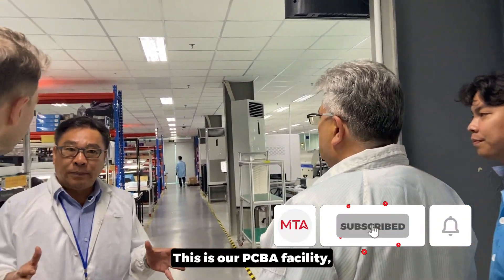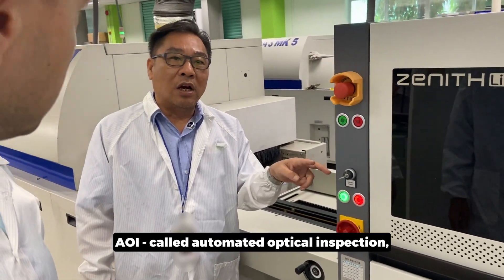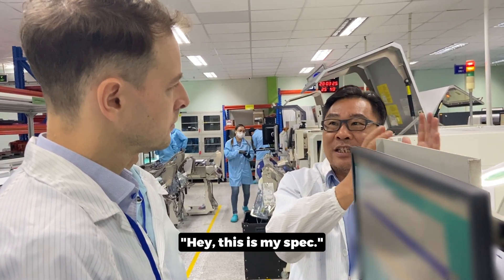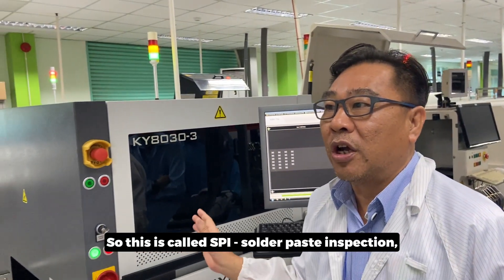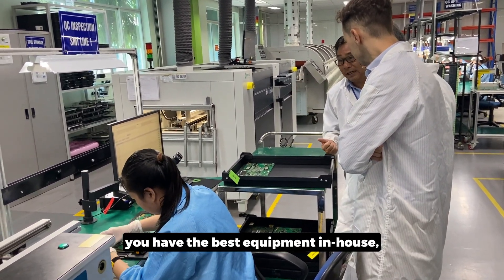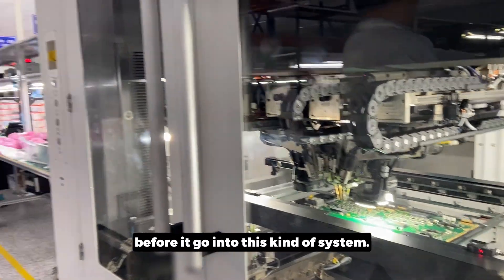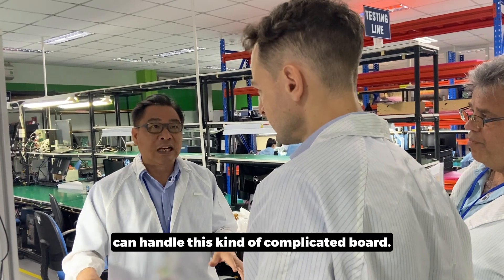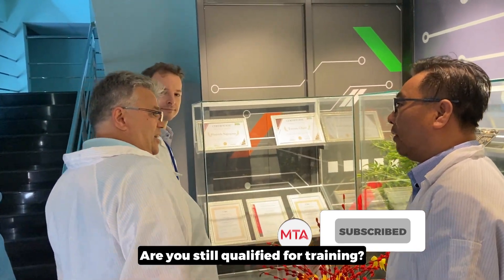PCB assembly factory tour | Electronics assembly business | Sourcing Electronics in Vietnam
Walk through the doors of a U-S–owned, Vietnam-based PCB and PCBA factory and witness a complete Vietnam PCB factory tour unlike anything on YouTube. From the moment we step onto the production floor, you’ll see why this site is the benchmark for high-complexity PCB and PCBA manufacturing in Vietnam. If you’re researching ways to diversify your semiconductor supply chain, or you’re a buyer scouting reliable sourcing agents in Vietnam, this deep dive into a world-class PCBA facility tour will be invaluable.

Follow the SMT PCB assembly process end-to-end: precise solder-paste printing, a lightning-fast SMT production line tour, and back-to-back inspections with advanced SPI inspection and AOI inspection machines. Watch high-density boards roll through a meticulously tuned reflow-oven profile, then move to the mechanical side to see a rugged server box build come together and marvel at teams crafting mission-critical cable assemblies in Vietnam.

Quality doesn’t stop at assembly. You’ll get an up-close look at selective wave soldering that replaces dozens of manual solder joints, followed by pin-point flying-probe testing for opens, shorts, and full component functionality. These lines meet strict IPC standards and even support military electronics manufacturing, proving that Vietnam now handles some of the world’s most demanding hardware builds.

00:00 - PCB & PCBA factory tour in Vietnam
00:15 - Inside a Vietnamese PCBA facility
00:26 - Vietnam pcb factory product and service range
00:39 - Made in Vietnam server box build
01:52 - Inside SMT lines
02:29 - US-authorized PCB manufacturer in Vietnam
02:35 - AOI inspection machine
03:52 - Oven profile machine
06:35 - Printing solder paste machine
07:38 - SPI inspection in Vietnam
09:27 - SMT Line QC inspection
11:21 - Made in Vietnam PCB/PCBA
12:44 - Flying probe testing
14:08 - System text in a Vietnam PCB factory
15:07 - Inside an inventory warehouse of a Vietnamese PCB factory
16:19 - Cable assembly line in Vietnam
17:23 - Certified PCB manufacturer in Vietnam

If you care about high-end electronics manufacturing, the future of the printed-circuit-board assembly market, or simply want ideas to diversify supply chains in Vietnam, hit play and come inside.

PCB assembly factory tour,
Electronics assembly business,
Sourcing Electronics in Vietnam,
pcba manufacturing vietnam
electronic source examples
Pcb, Pcba,
printed circuit board manufacture,
printed circuit board,
pcba manufacture,
Smt,
smt assembly,
bga assembly,
through-hole assembly,
mixed assembly,
rigid flex pcb assembly services,
electronics manufacturing (ems),
bms factory,
ems factory,
electronic factory tour,
box build assembly process,
smt production line tour,
ems vietnam,
vietnam electronics manufacturing,
pcb assembly process,
box build manufacturing,
manufacturing in vietnam,
electronics assembly,
vietnam pcba suppliers